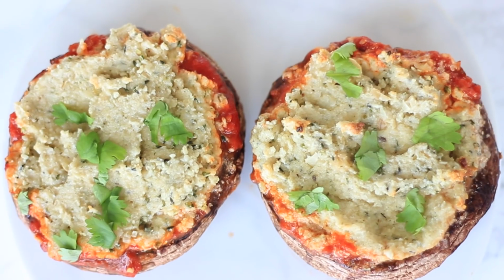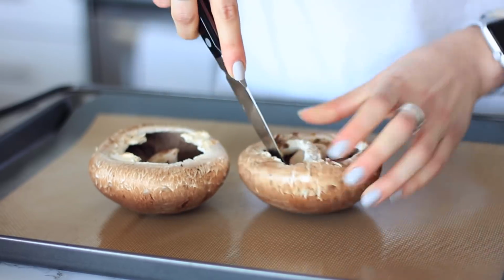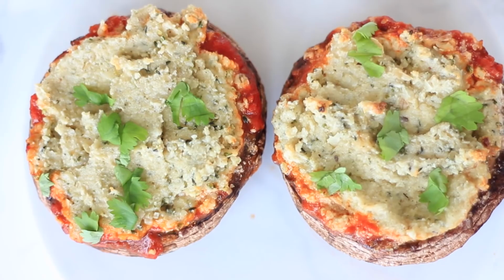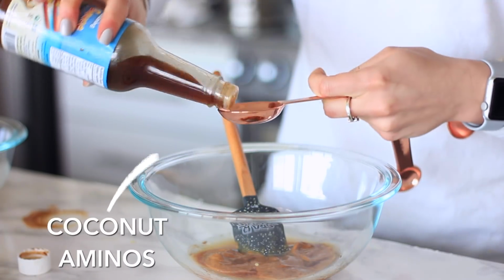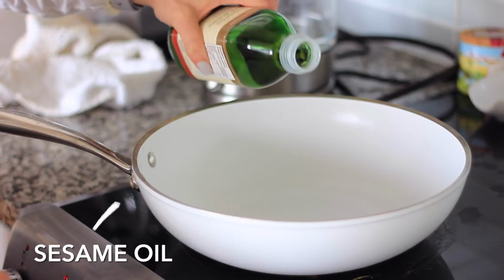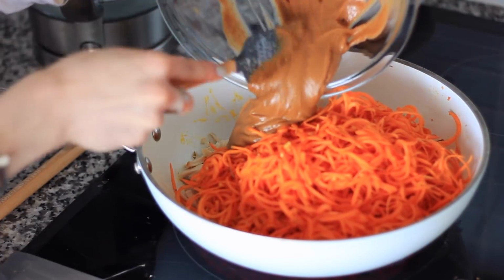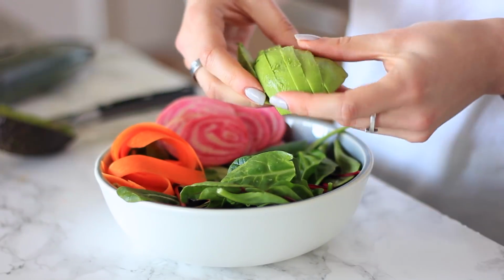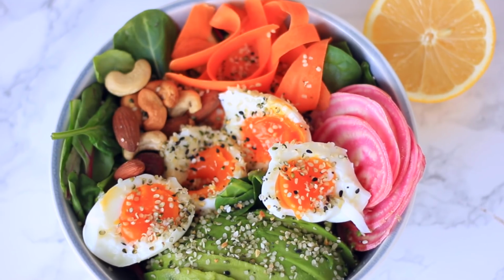HEALTHY LUNCH IDEAS! Easy Lunch Ideas And Quick Meal Prep!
Healthy Lunch Ideas and Healthy Lunch Recipes that are Easy And Quick! These healthy lunch ideas for school and School Lunch Ideas that are Healthy and some are vegan ! 3 Healthy And Simple Lunch Ideas for School!

THUMBS UP FOR HEALTHY RECIPE VIDEOS!!

Hey everyone! In today’s video I am sharing with you some healthy lunch ideas for school and healthy lunches recipe for school! these healthy school lunches are simple and yummy and make a great meal prep :) if you want more meal prep check out my last meal prep video with nikki phillippi !

Paleo Pad Thai
1.5 cups cooked protein (chicken, beef)
2 cloves of garlic
2 large sweet potatoes (spiralized)
1/2 cup cashews
1 tbsp sesame oil
2 eggs
Sauce the noodles a few minutes (5-6 minutes) and then set aside

Sauce:
1/4 cup almond butter
2 tbsp coconut aminos
1 tbsp fish sauce
1 tbsp rice vinegar (or white)

Mushroom Caps
Cashew Ricotta:
1 cups cashews (soaked overnight or for 1-2 hours in boiling water)
2 tbsp almond milk
1-2 cloves garlic

2 mushroom caps
handful spinach
tomato sauce
400F for 15 minutes

Egg Bowl
greens
carrot
candy cane beet
half avocado
2 tbsp nuts
2 medium boiled eggs
1 tbsp hemp seeds
dash everything bagel seasoning
juice of half lemon when ready to eat

MY FAV PRODUCTS

FAV containers that are leakproof

Hey, What's up, Hello :) My name is Olivia but you can also call me Liv! I love making videos here on the good ol' YouTube. You'll find healthy lifestyle and living videos like healthy breakfast ideas and healthy dessert ideas, DIY Room Decor, some beauty videos from time to time and things like morning routine and night routine! Also pinterest hacks and life hacks and buzzfeed taste test videos!